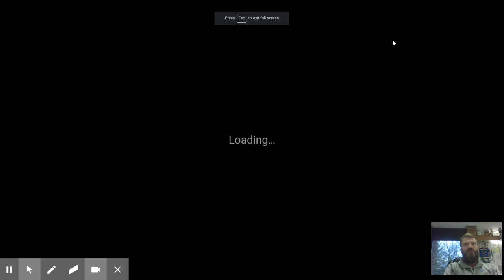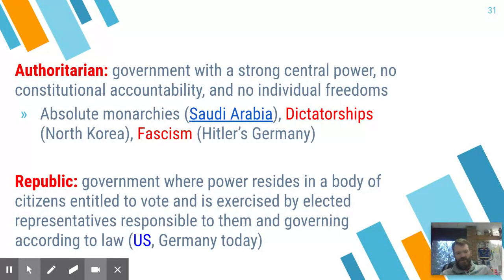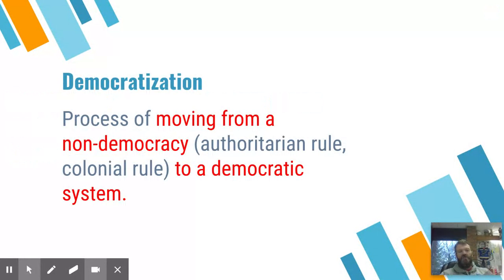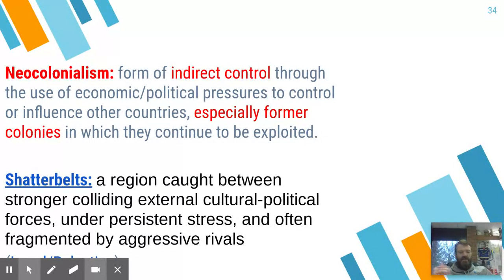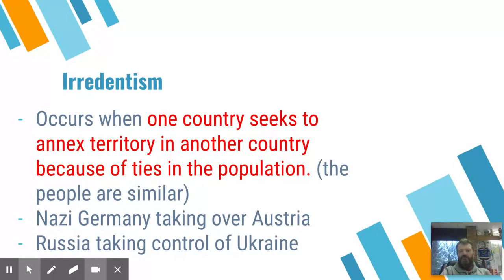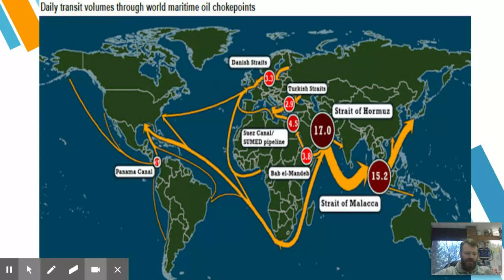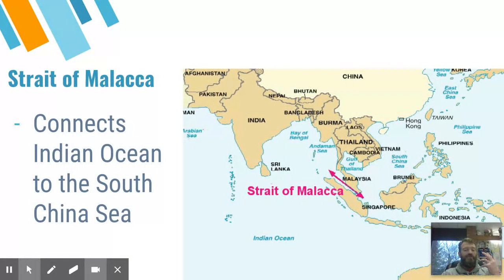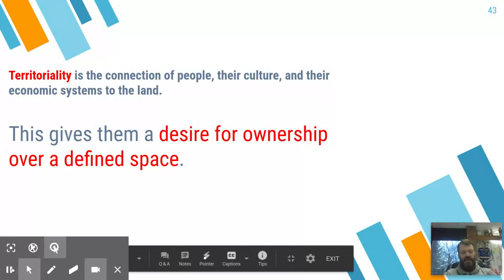4:3 Political Power and Territoriality